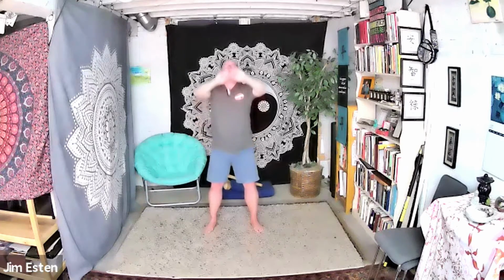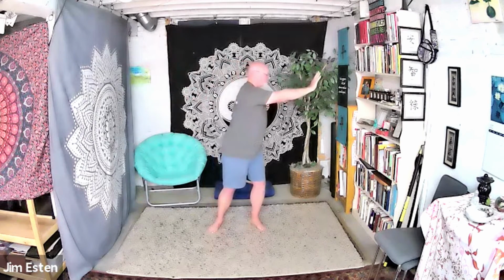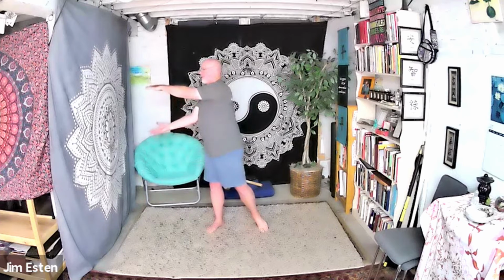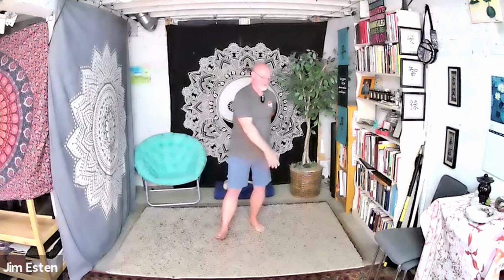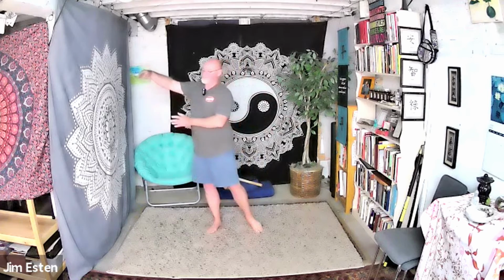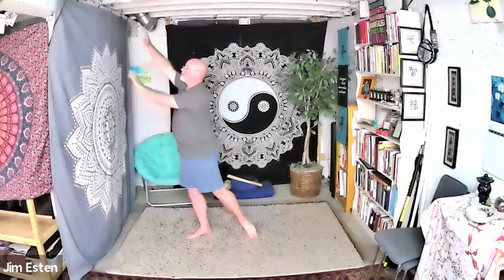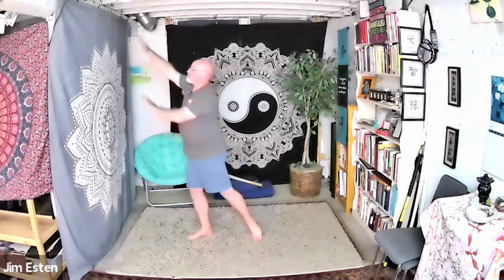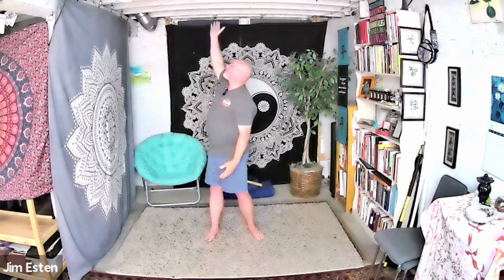5 Fundamental postures + Tai Chi based flow.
Daily Qigong Flow - June 17, 2021